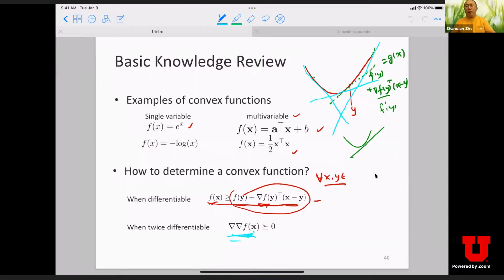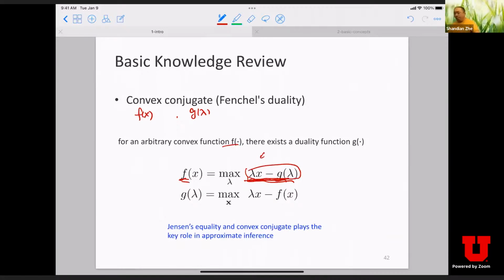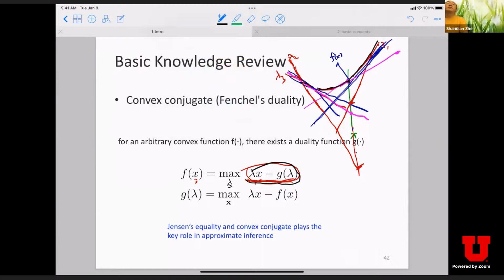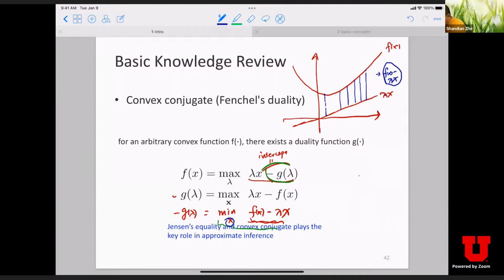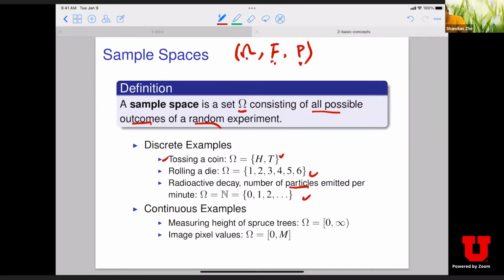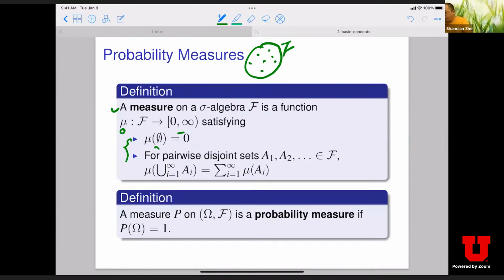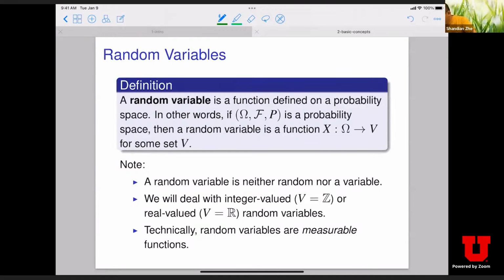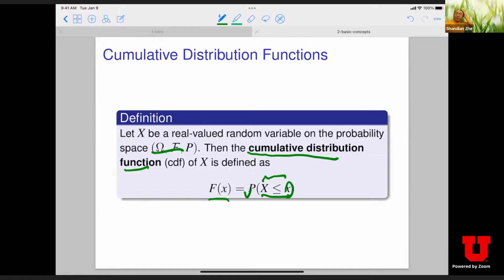CS 6190 Spring 2023, Lecture 4